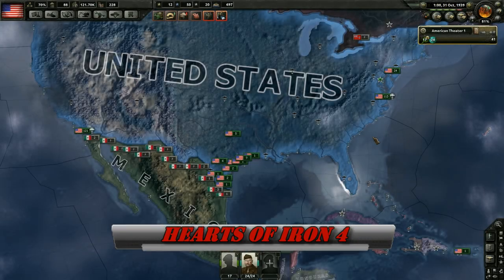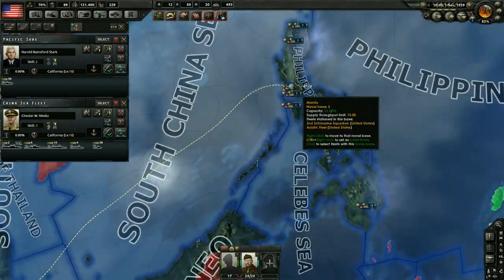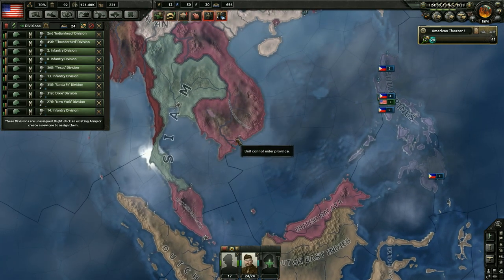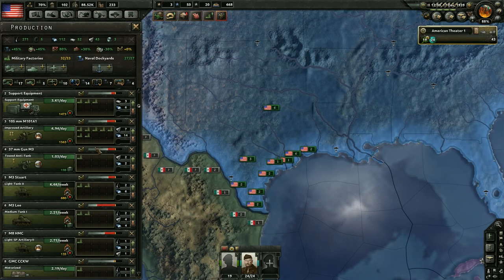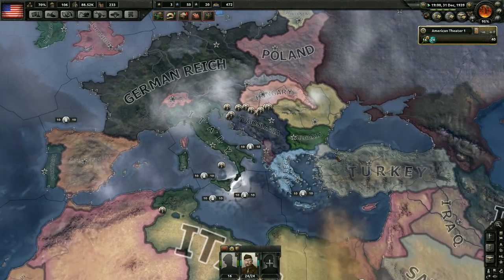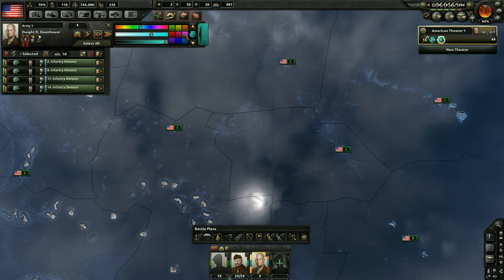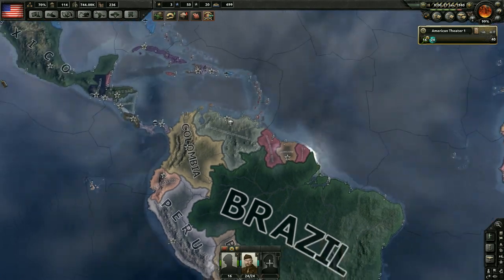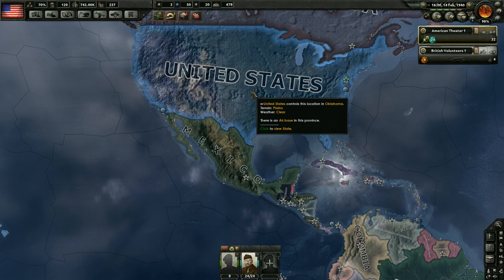Let's Play Hearts of Iron 4 | Democratic United States Gameplay | USA Part 5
In this HOI4 playthrough we'll be playing as the United States of America.  This will be a democratic USA campaign, where we'll focus on defeating any threats to world peace.  We'll be starting this campaign on the 1.3.3 Torch patch and with the Together for Victory expansion / DLC.  I discuss my reasoning and strategy as I play, thus this campaign could serve as a tutorial or guide.

In part 5 we prepare for war.

Walkthrough | US